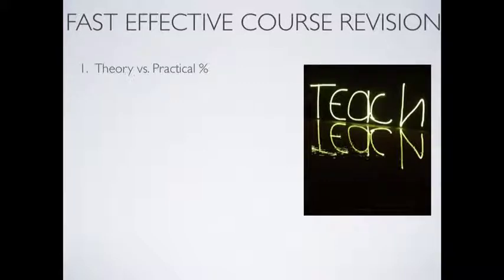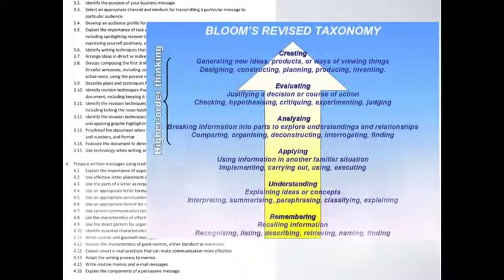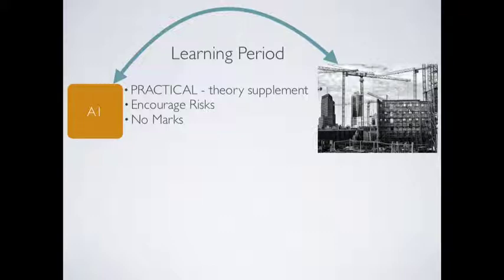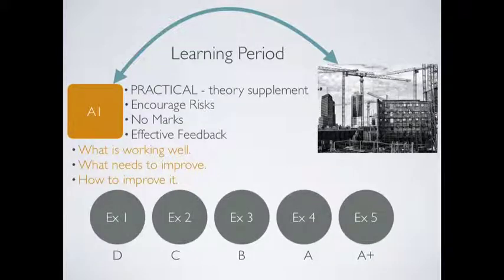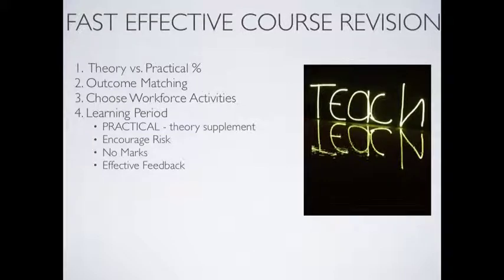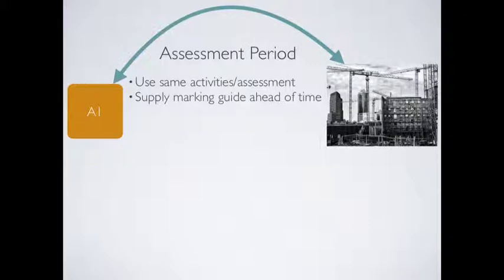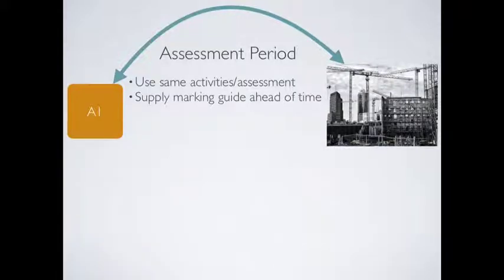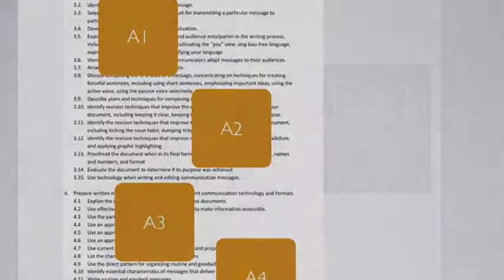Fast Effective Course Revision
Learn how to quickly and effectively revise and implement a course.